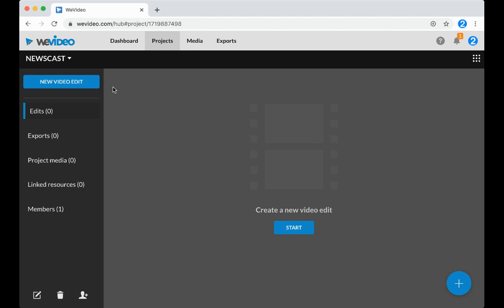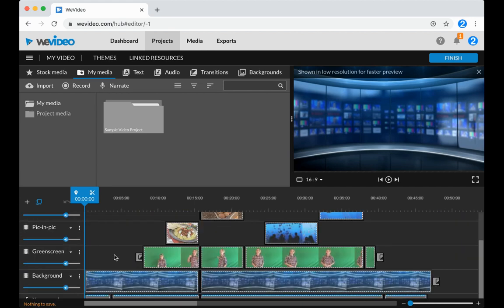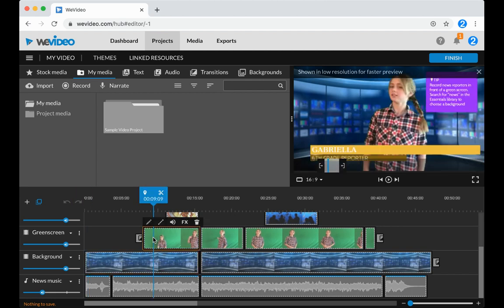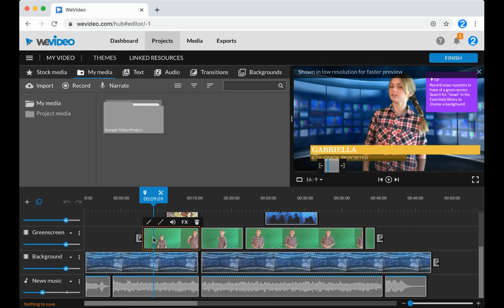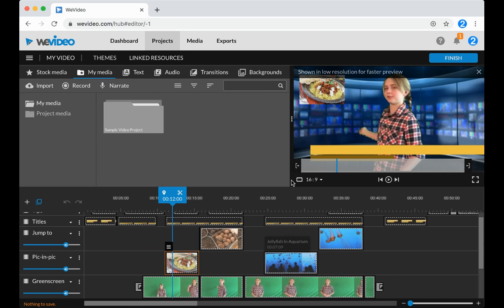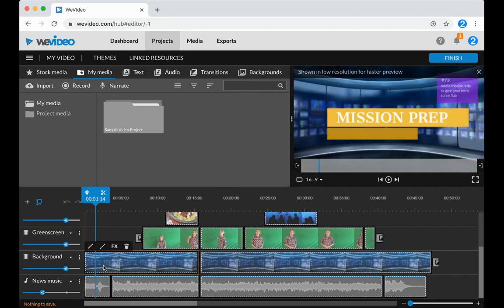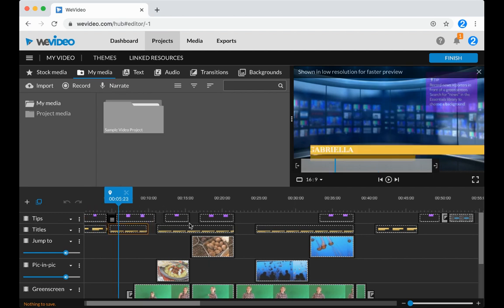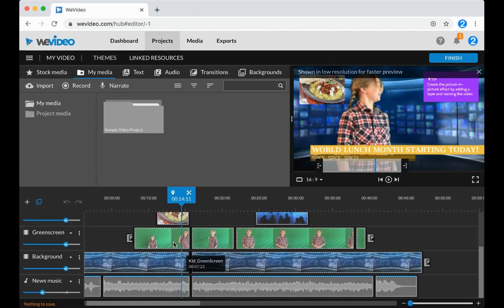WeVideo: Using the Newscast Template